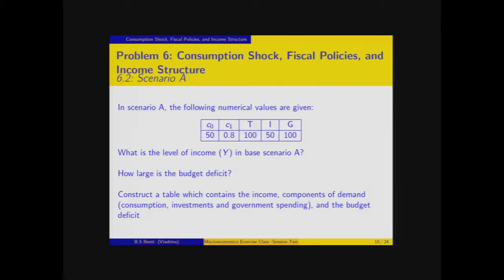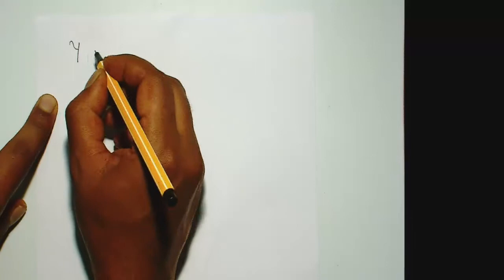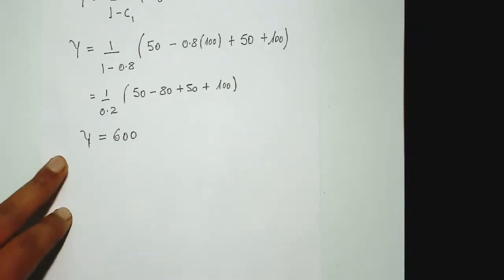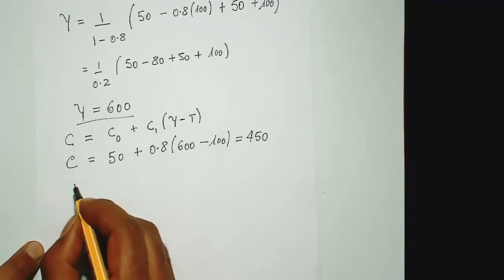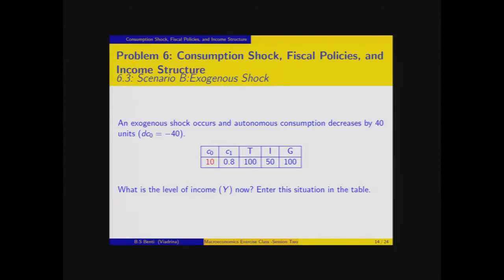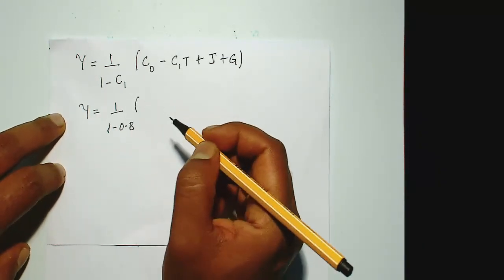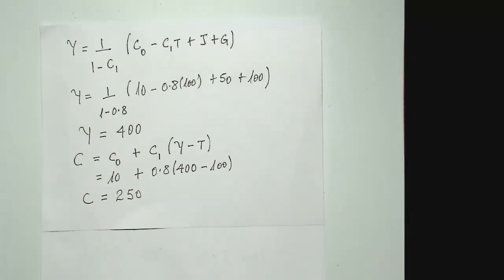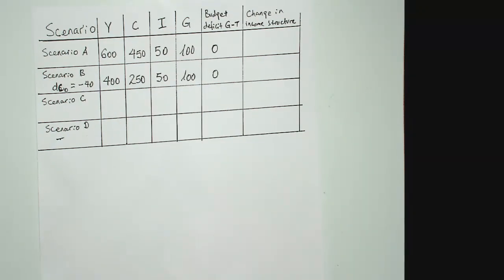Macroeconomics Session Two Consumption Shock Senario A and B